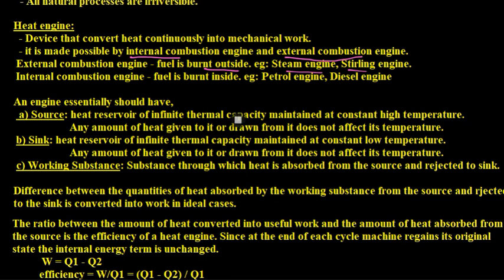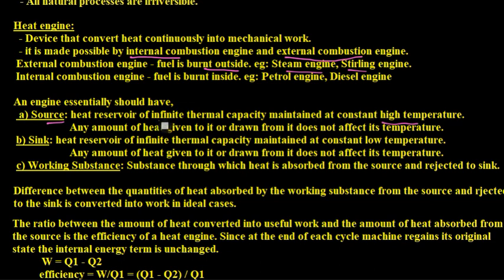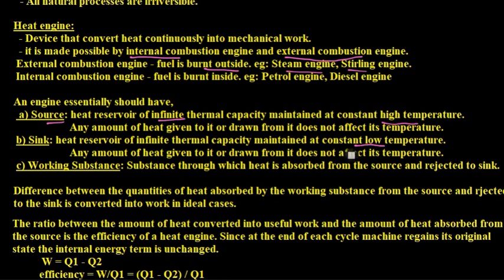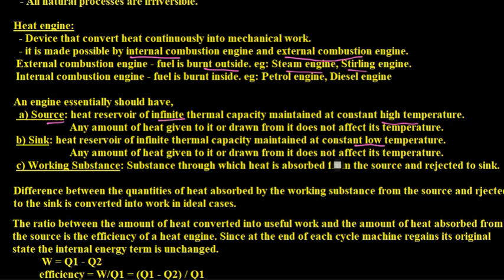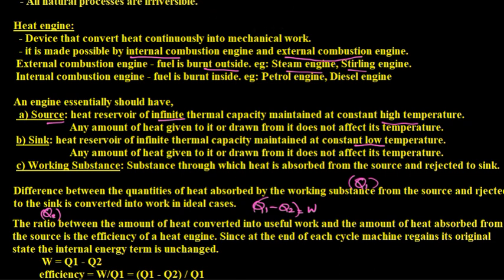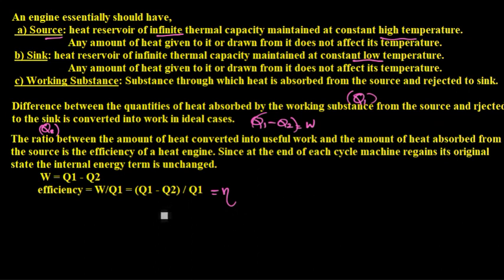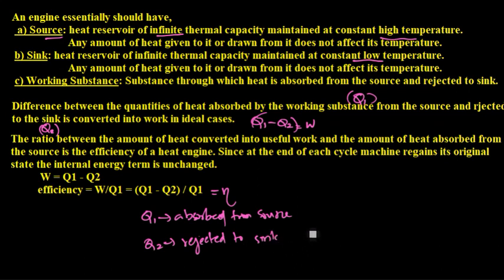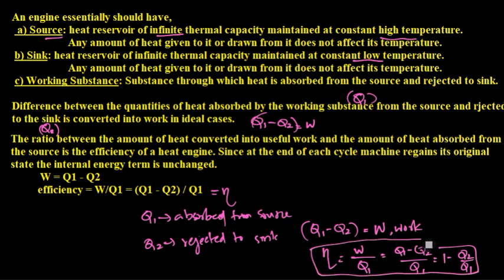2.1 Reversible Process & Heat engine